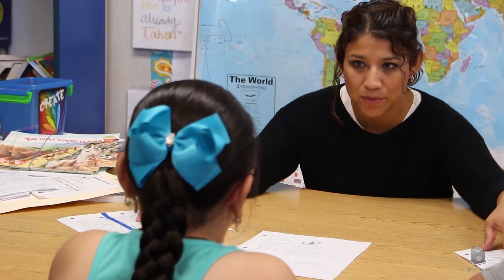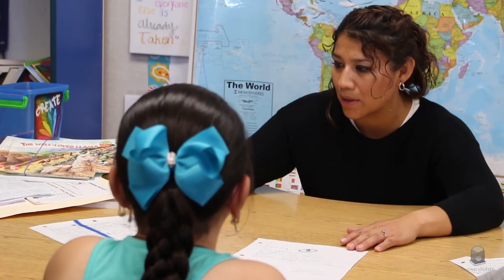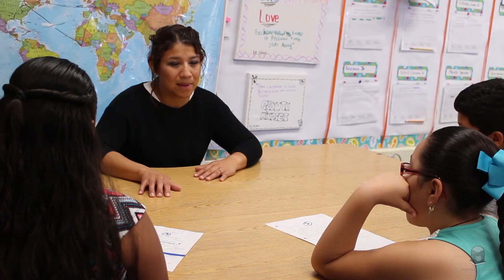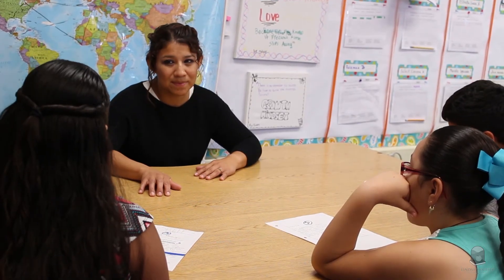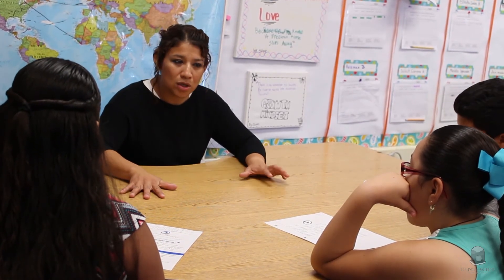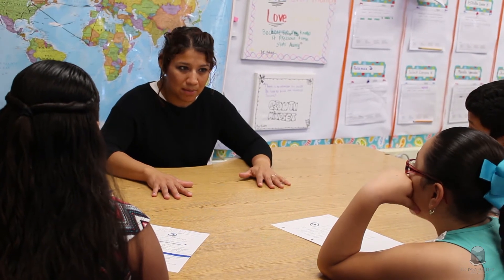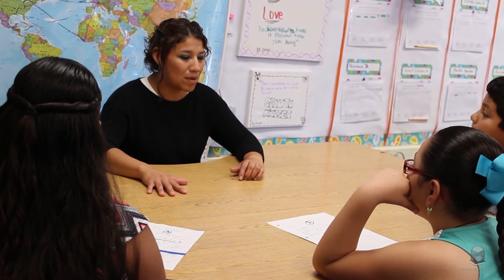Check & Adjust | Lindsay Unified School District